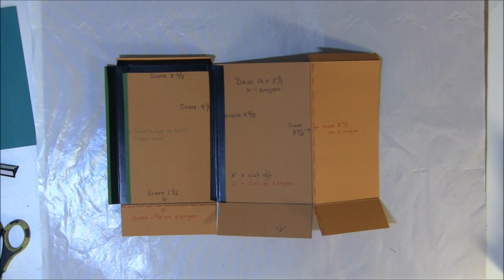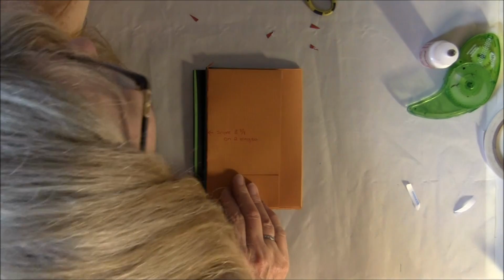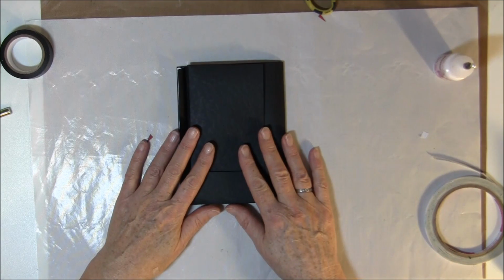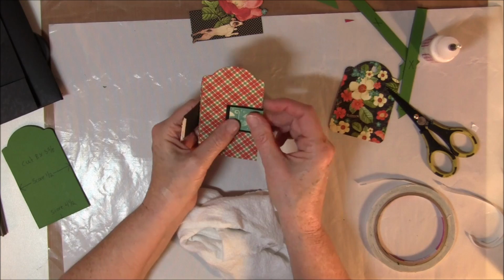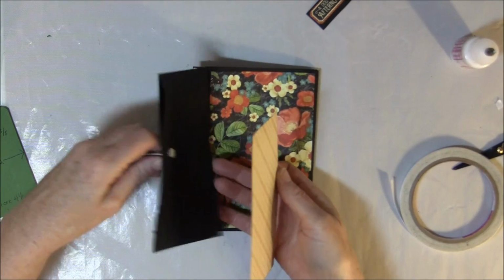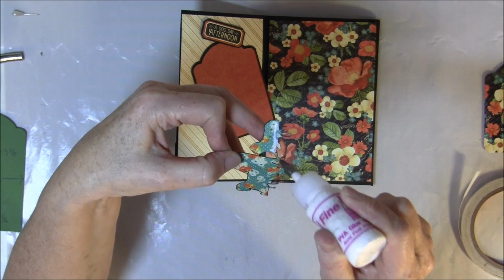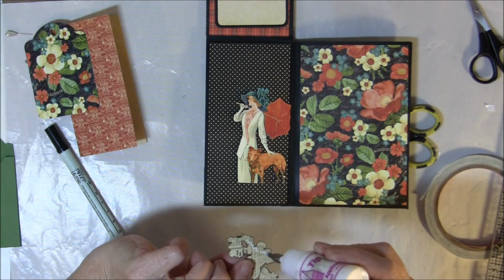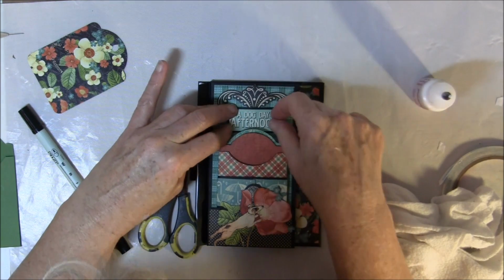Part 2 How to make a 6 x 4 mini album with flaps from start to finish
Here is part 2 video tutorial  on how to make a 6 x 4 flip mini album from start to finish.In this video I will show how to make the 1. page ,make a tag pocket and start decorating it using the wonderful Raining Cats and dogs collection from Graphic 45

Here is the link to my blog for close up pictures and measurements,

Here is the link to fine tip glue applicator

Here is the link to an Ebay seller for strong magnets,
200pcs 8mm x 1mm Disc Rare Earth 8x1mm Super strong Magnets N35 Craft Model

Supply list
Raining Cats and dogs 12 x 12 - 8 x 8 and 6 x 6. If you are making the dog house also I used some more papers from the 12 x 12 but you will have enough if you choose some other papers that will be left from the mini album.Banner and tags and pocket cut outs  all from Graphic 45 About 10 -12x12 black cardstock. I am using Bazzill Prismatics. Black electric cord tape, Black vinyl, magnets,Tyvek envelope,glue,score board,black paint and 2mm thick chipboard
If you are making the dog house I also used
4 metal feet from Tim Holtz. Ornate metal label holder and chipboard cut outs from G45

Hope this tutorial is helpful and inspiring.
Have fun creating :-)
Hugs, Anne